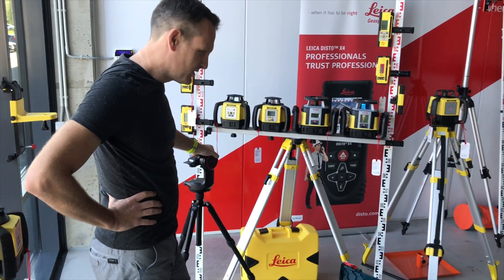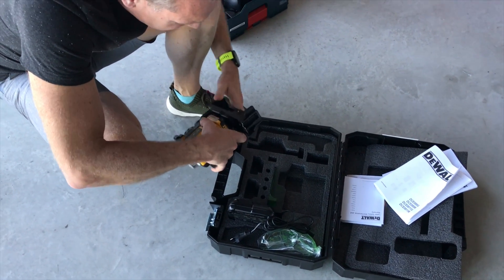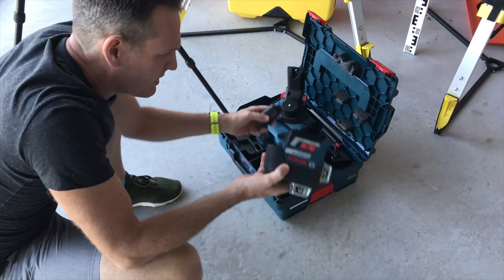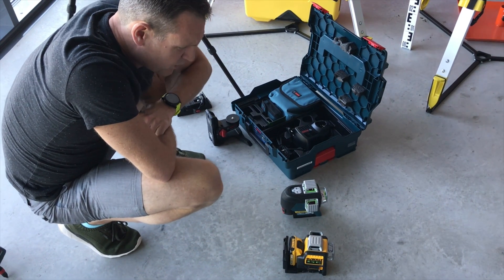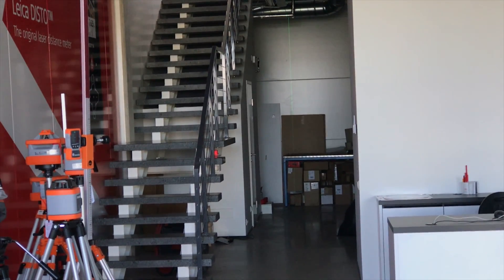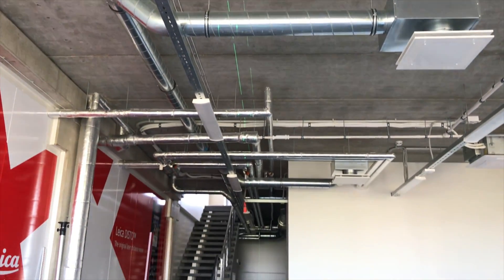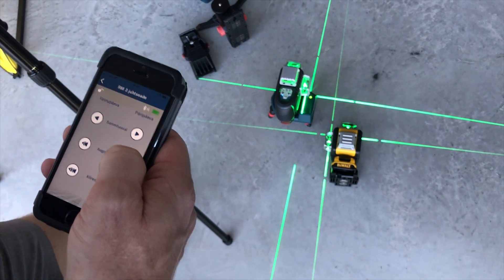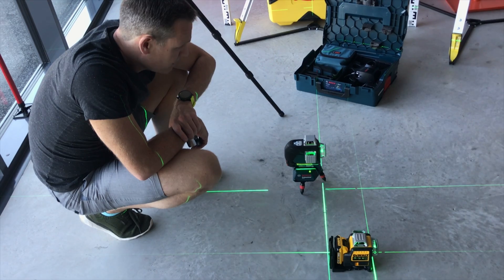The truth about multi line laser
The truth about DCE089D1G vs GLL 3-80 CG lasers by Paul- BOXES OÜ